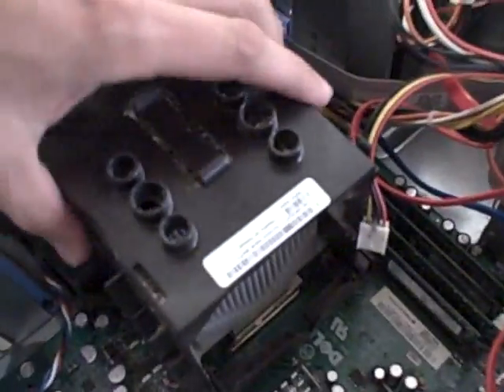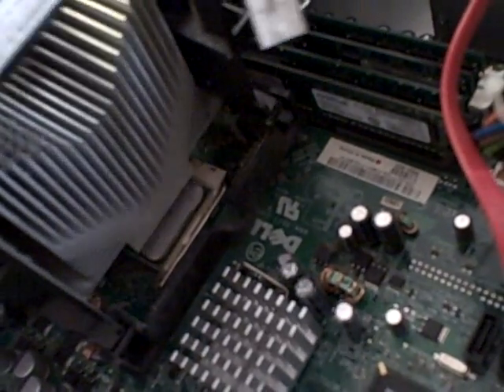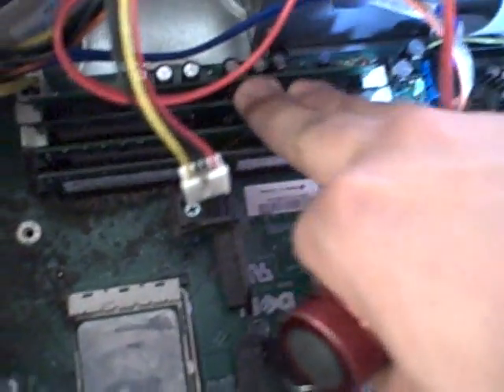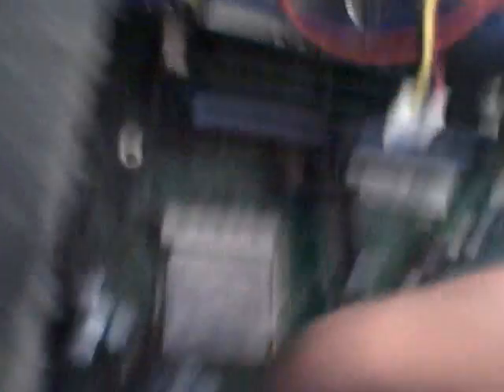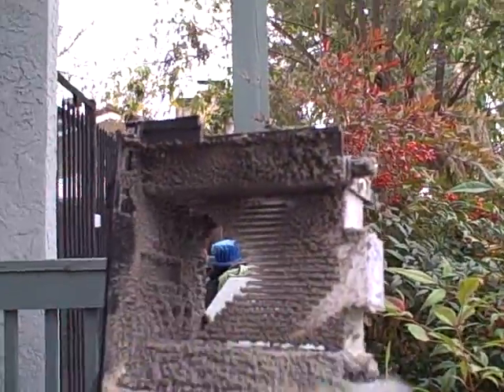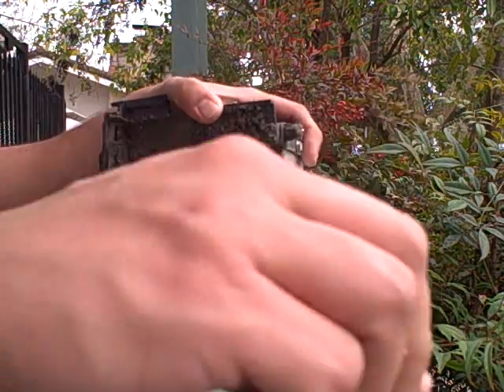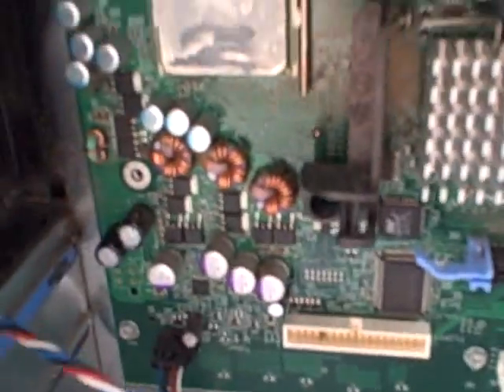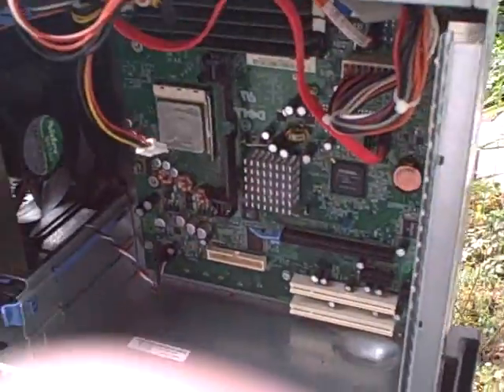DELL DIMENSION E521 PROBLEMS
THE NUMBER 3 WILL COME UP ON THE COMPUTER SCREAN.